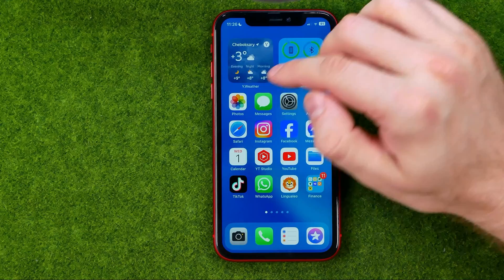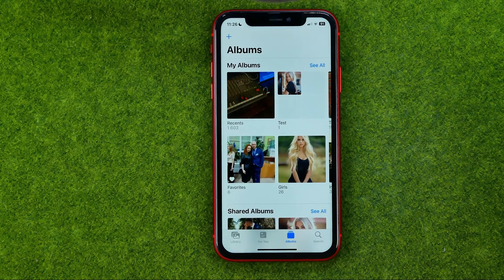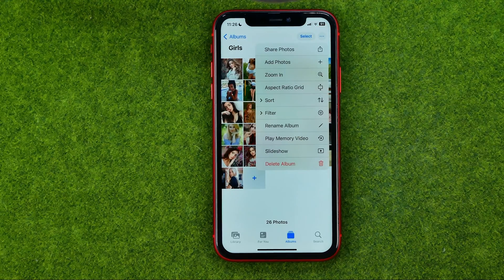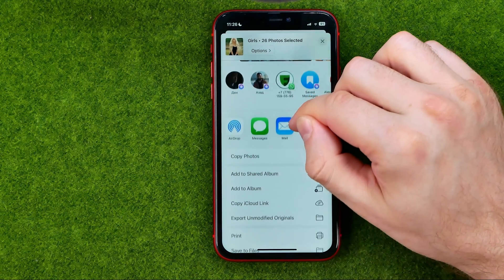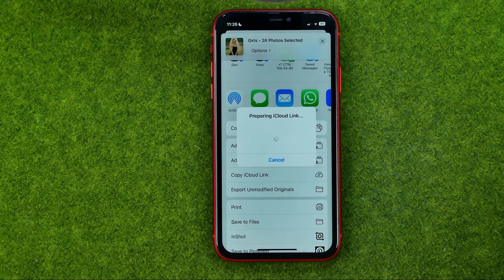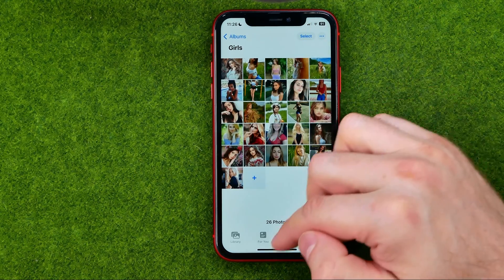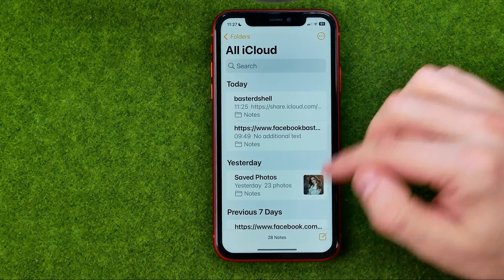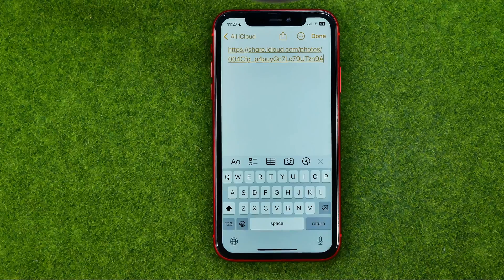How to Share Album Link on iPhone - Full Guide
Here's how to share album link on iphone